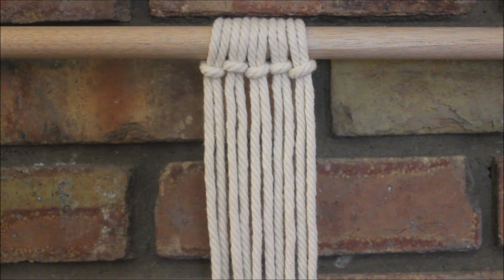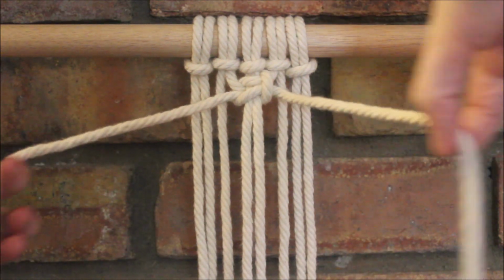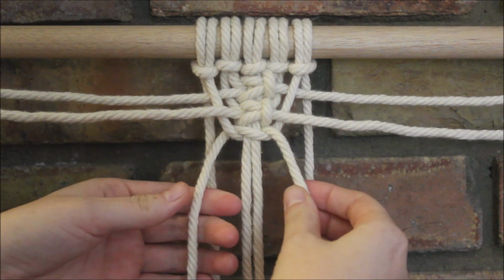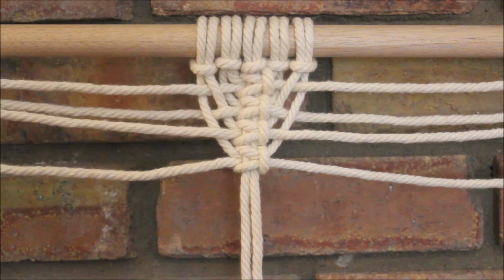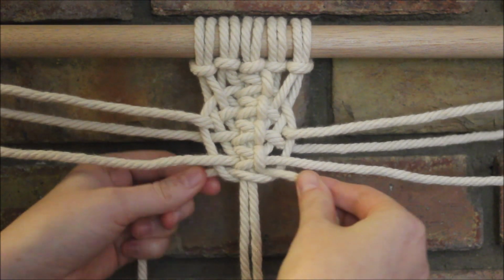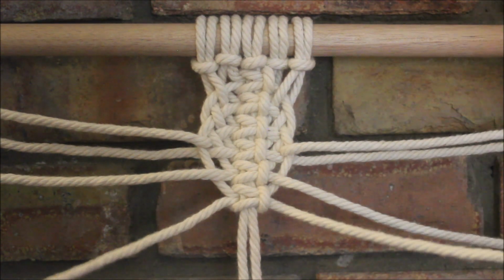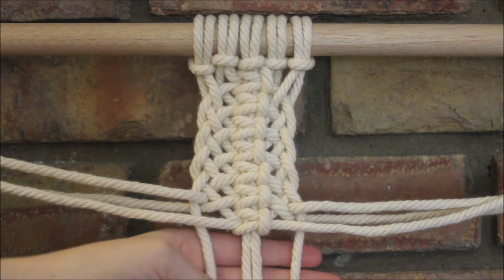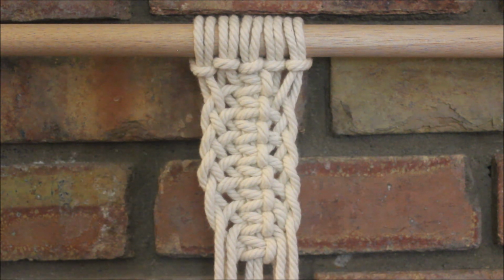DIY Macrame Tutorial: Square Knot Weave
The square knot weave is a beautiful vintage macrame pattern. This pattern is a variation of the fish bone pattern, only the working cords weave through one another.

This pattern can be used in plant hangers, wall hangings, in hammocks, as belts, and in macrame jewelry.

🧵 ROPE USED:
- Crafteza 6mm